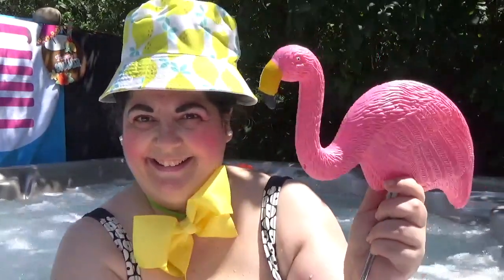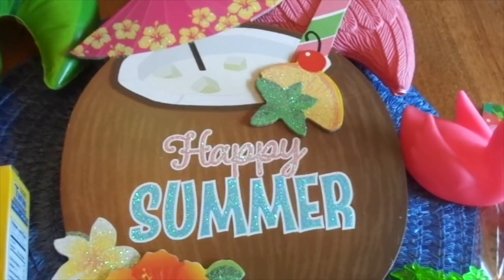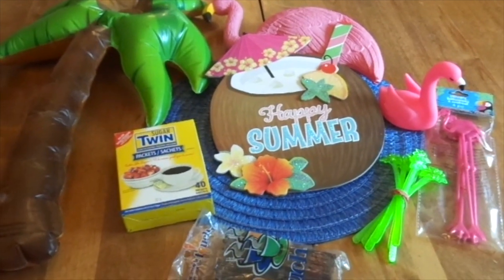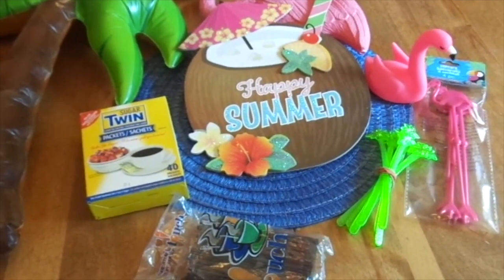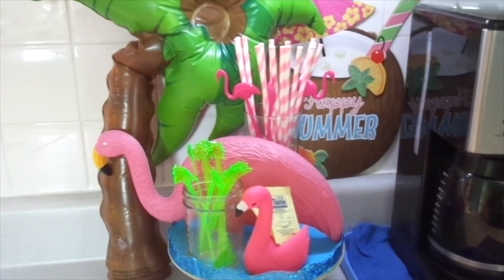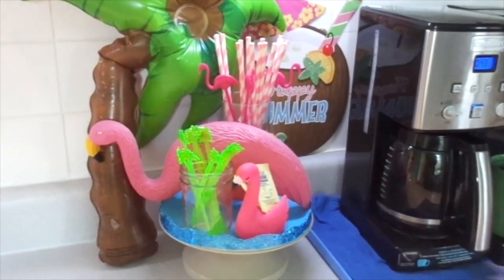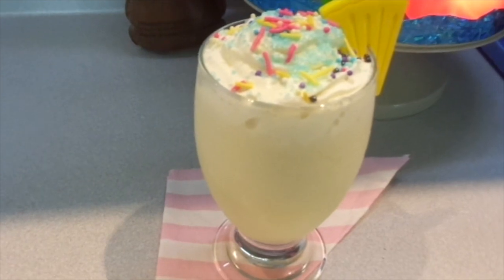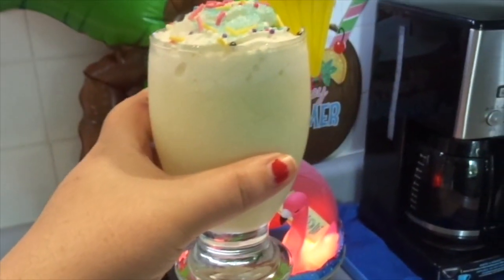COFFEE BAR - Summer (Flamingos Themed) Using Dollar Tree Items -July 2024 MrsCottonCandy DarlingLife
Come Join Me For COFFEE BAR - Summer  (Flamingos Themed) Using Dollar Tree Items  - July 2024 . I Hope You Will Enjoy The Video !!! THANK YOU FOR YOUR SUPPORT AND FOR WATCHING !!!
BIG HUGS TO ALL xoxo

* MZHOLLYWOOD YOUTUBE CHANNEL -    • CRUMBL COOKIES TRY & REVIEW FOR WEEK ...

* BANNER MADE BY - Kelsey Bickimer